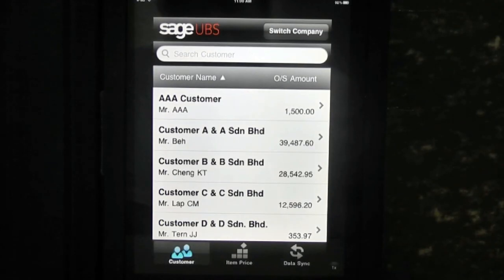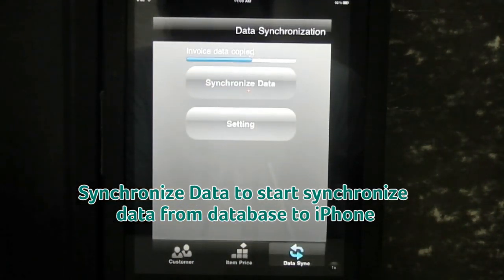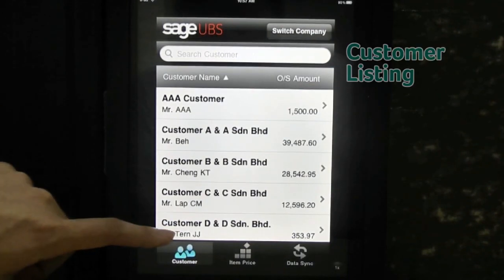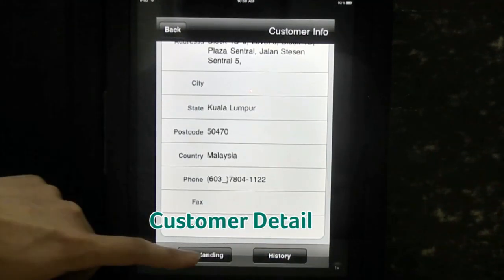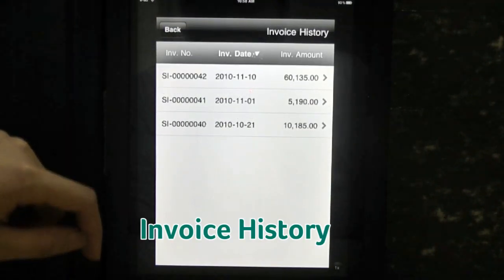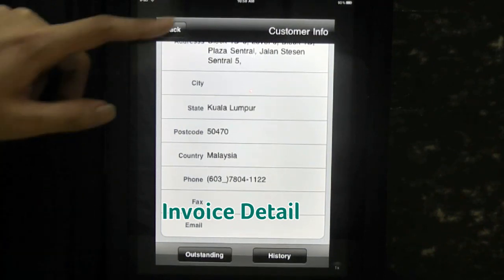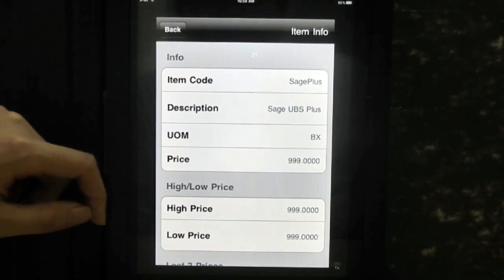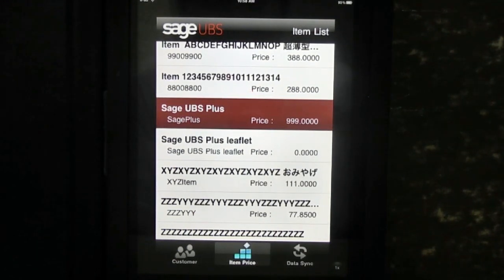Sage UBS on the iPhone